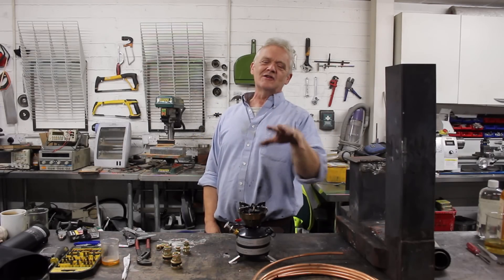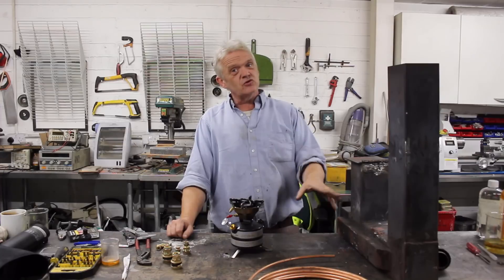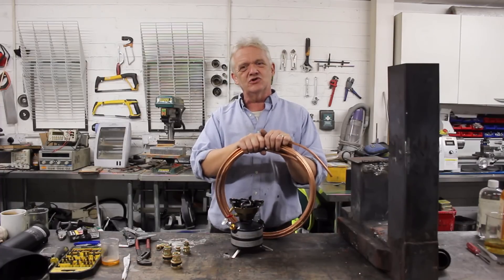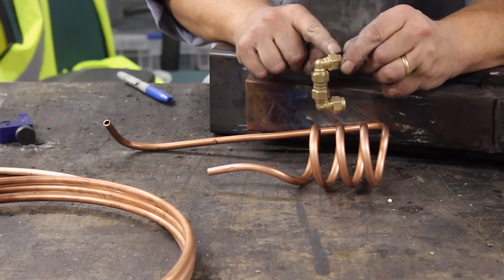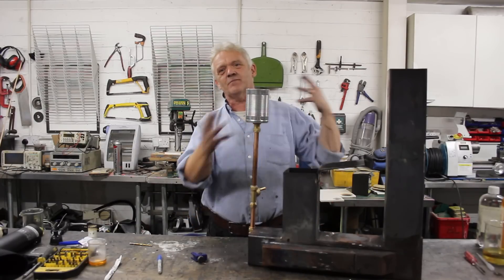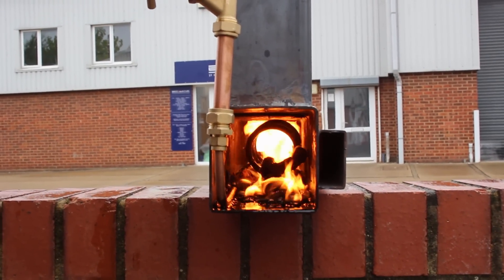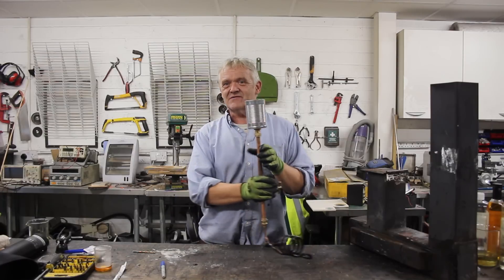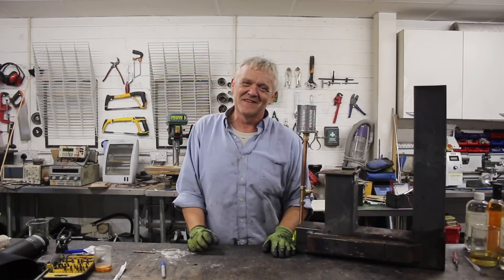1677 Biodiesel Rocket Stove